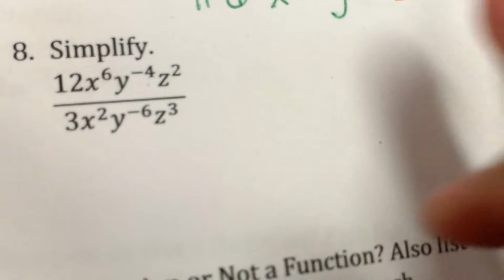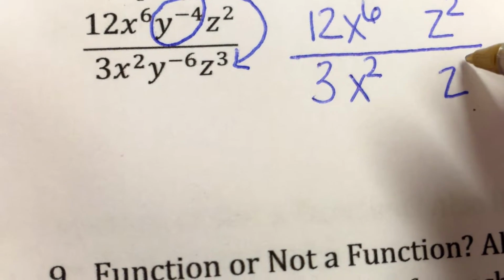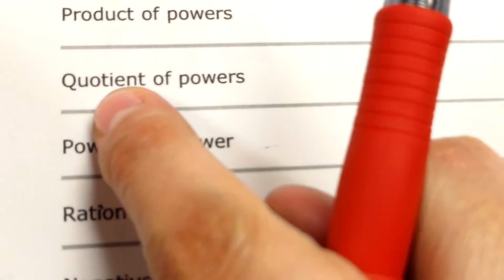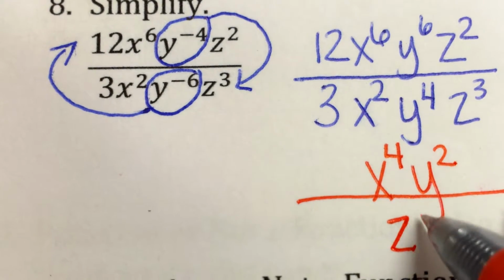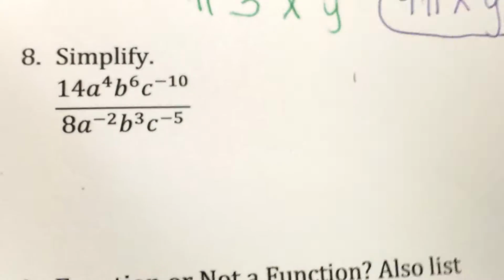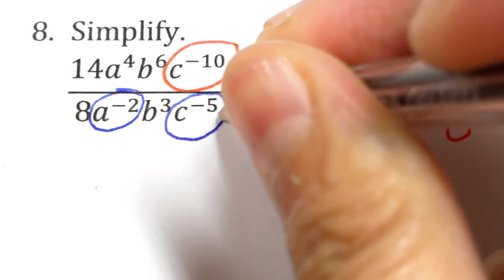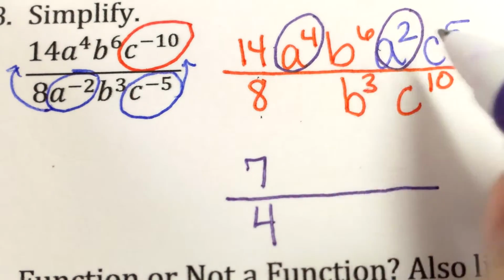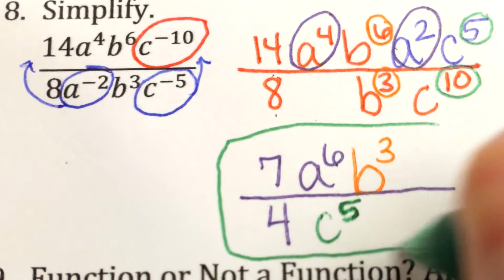Question 8 - Quotient Rule - Exponents